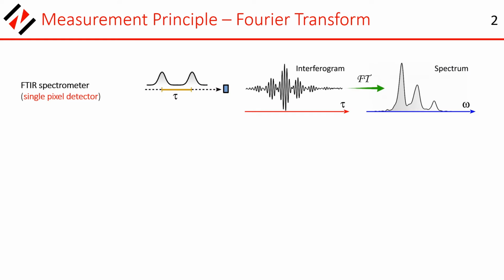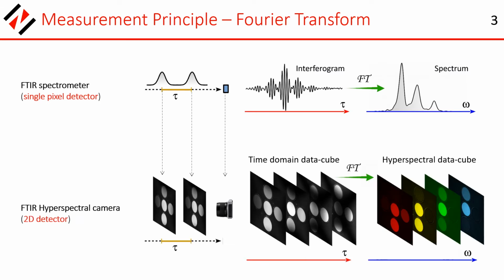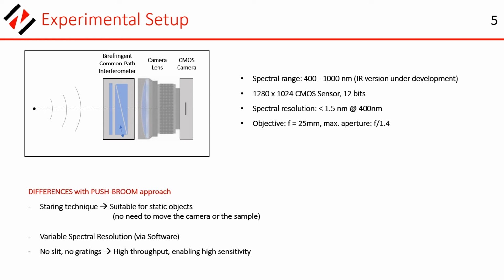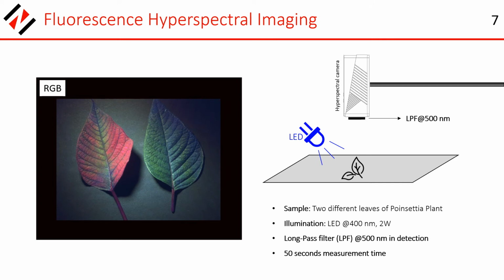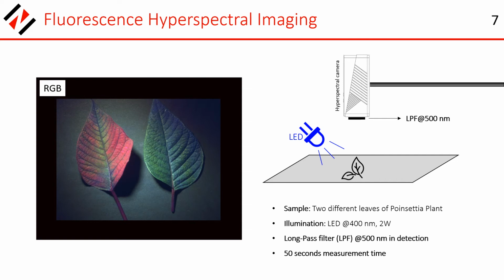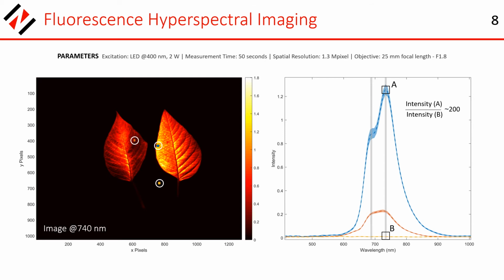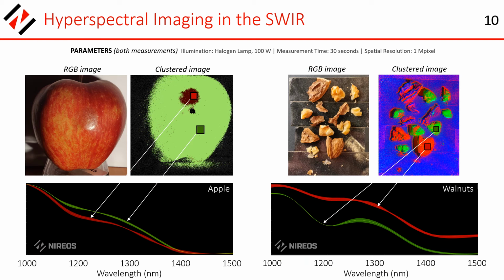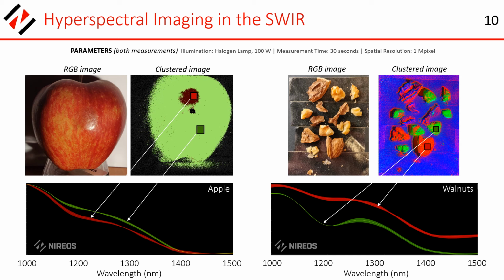Talk - A NOVEL HYPERSPECTRAL IMAGING SYSTEM FOR LOW LIGHT APPLICATIONS